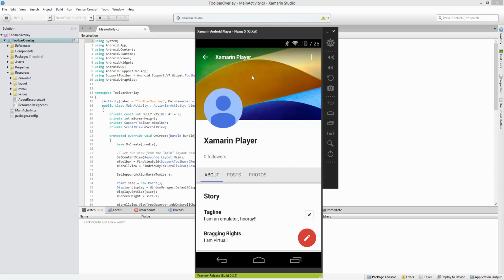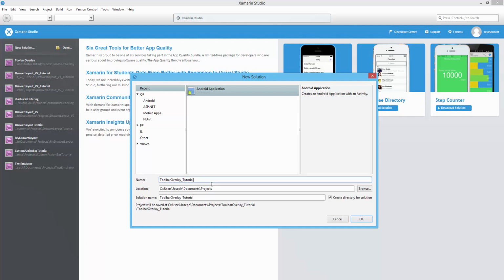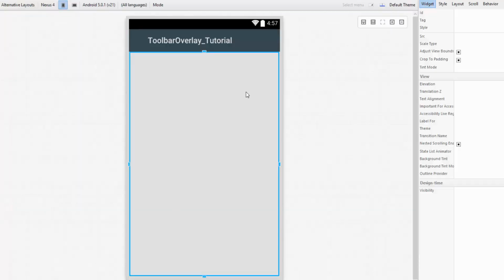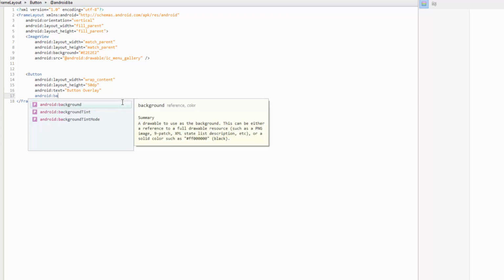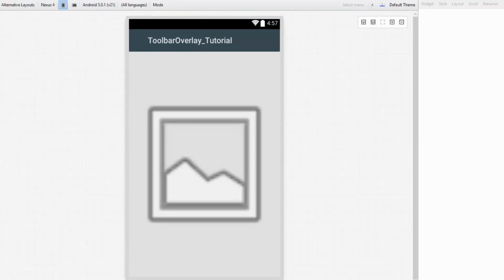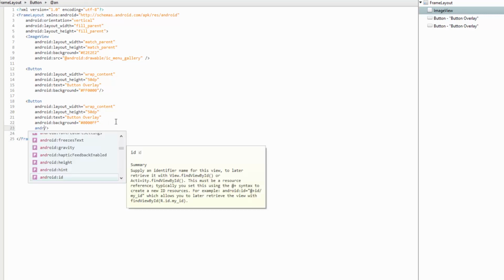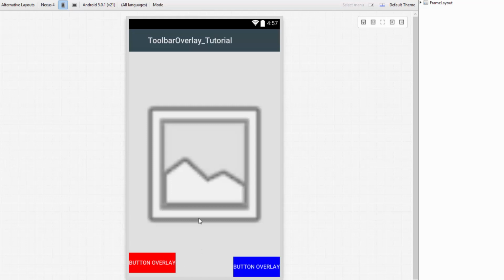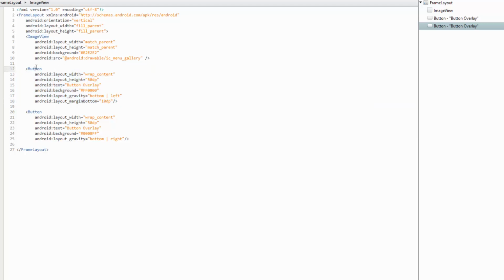Xamarin Android Tutorial 53 FrameLayout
In this video we focus how to use the FrameLayout widget and how to take full advantage of its overlaying properties.